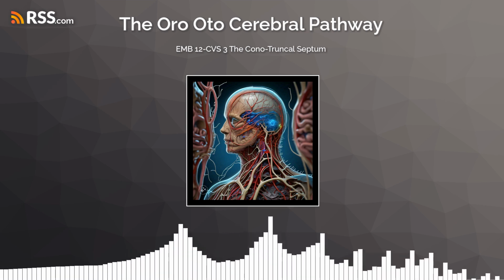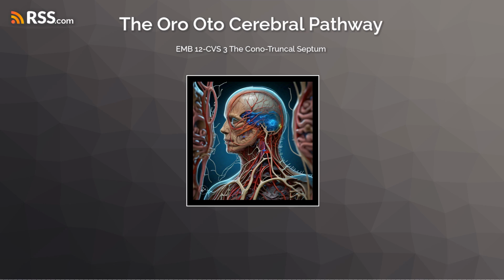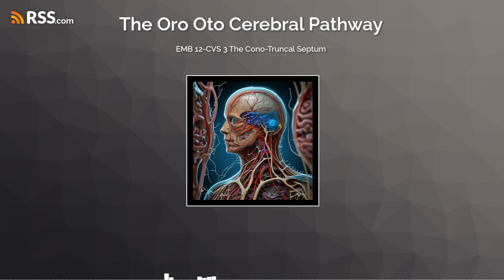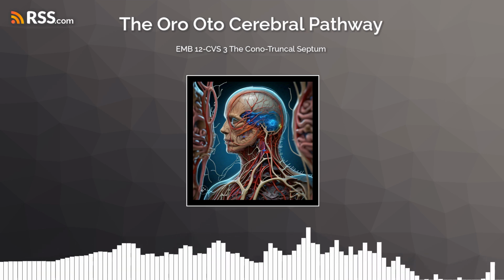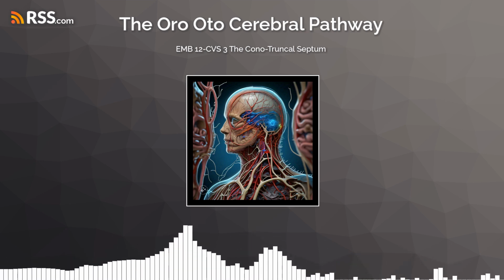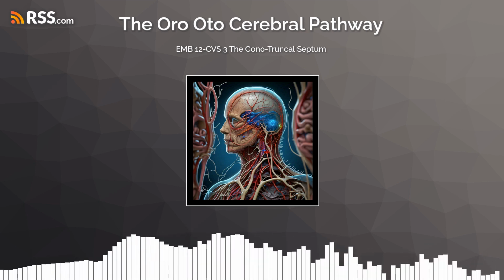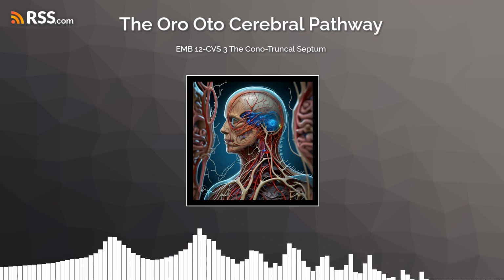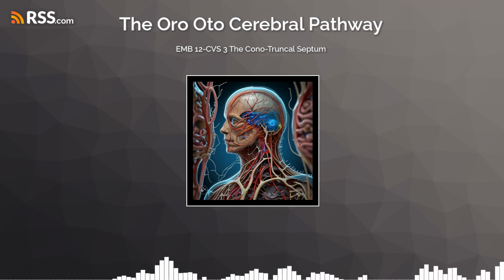EMB 12-CVS 3 The Cono-Truncal Septum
The Development of conotruncal septum -  Background, effects and fate of conotruncal septum in the light of cardiac chamber realignment.